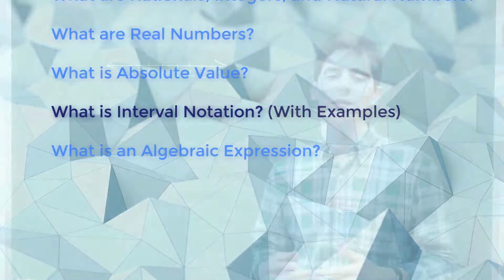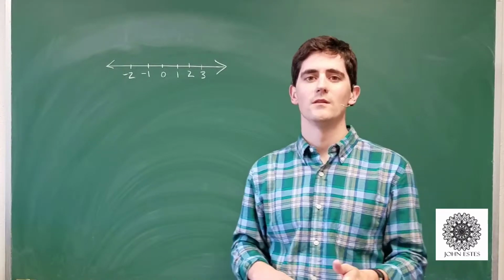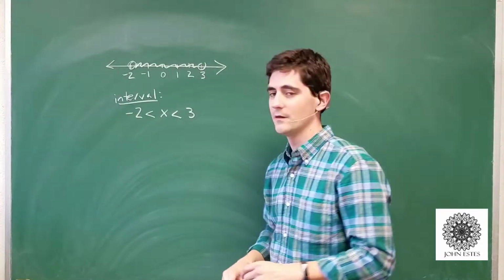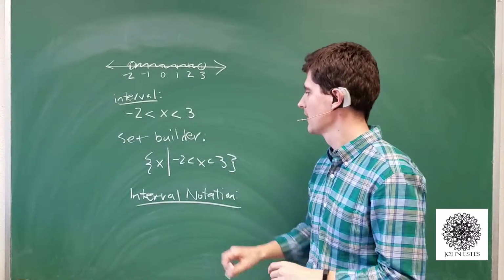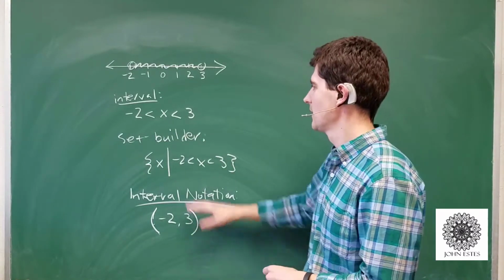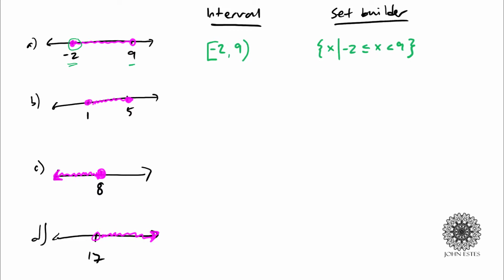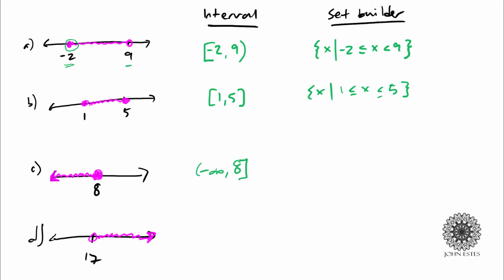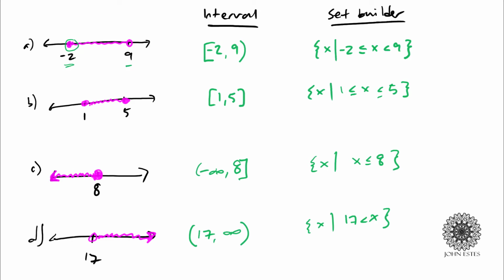What is Interval Notation? (With Examples)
How do we write an interval in interval notation? It's not difficult, and I'll show you how to do it!

Contents
00:28 - a is less than b
00:40 - a is less than or equal to b
00:57 - introducing interval notaion
03:45 - examples of interval notation